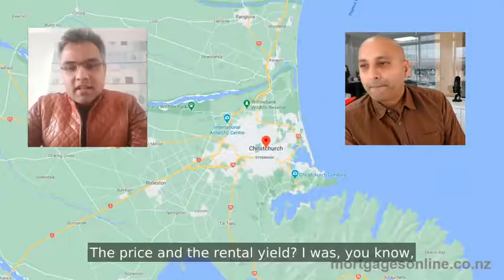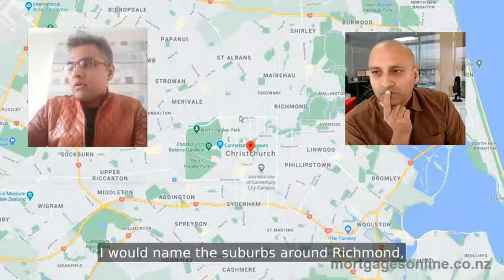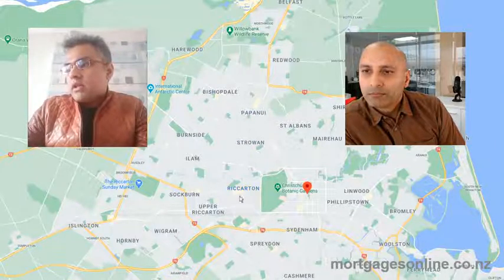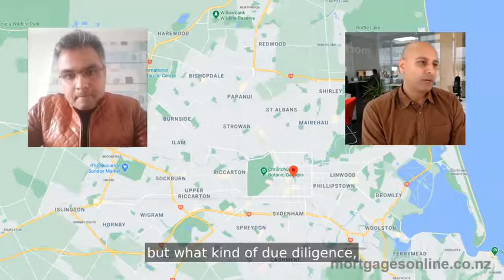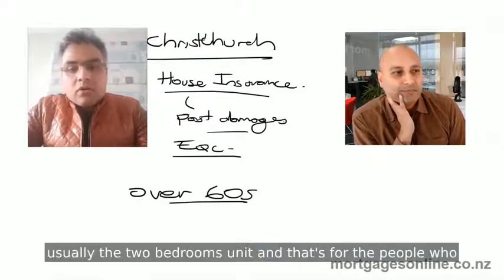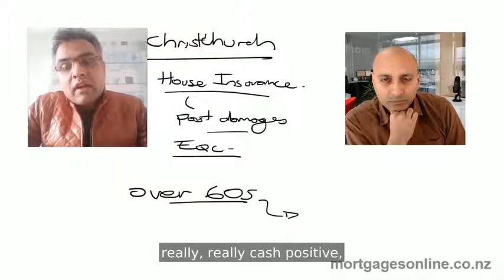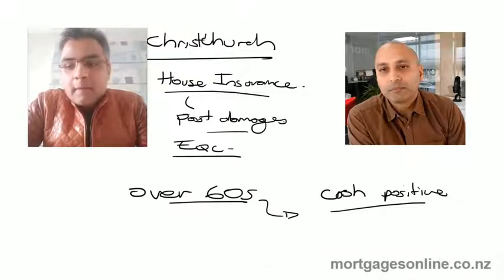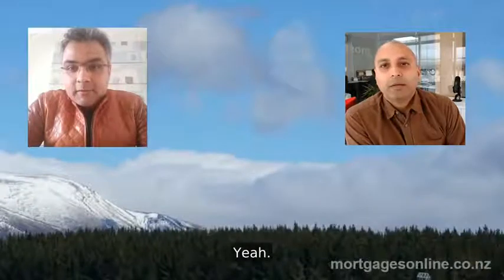Property investment in Christchurch - Is it time?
Some basics about the Chirstchurch area when investing.